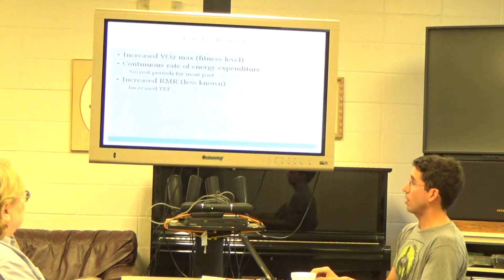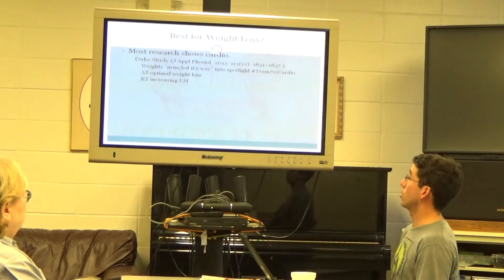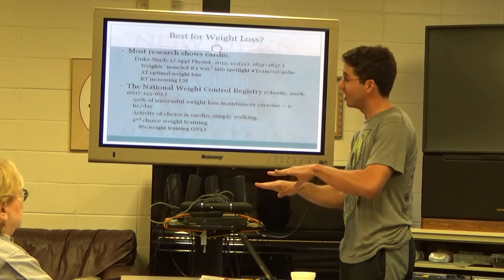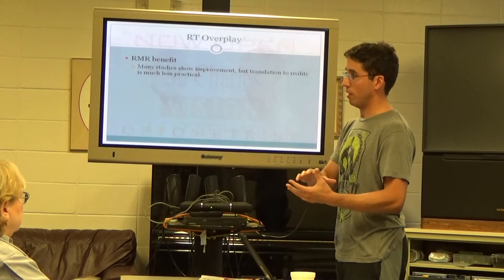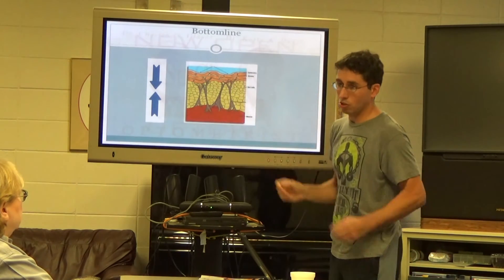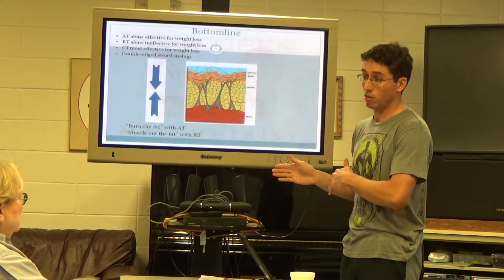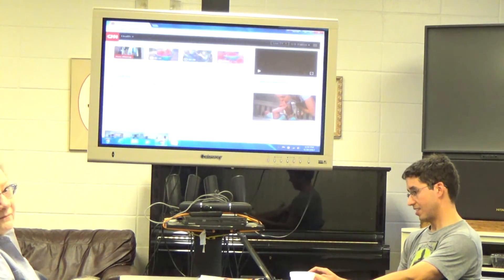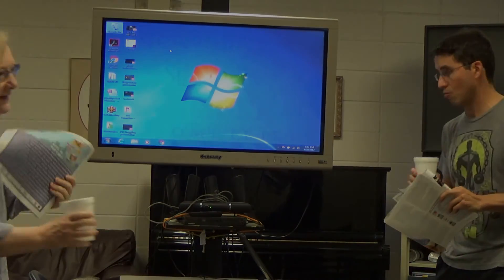Weight Loss Seminar: Strength or Cardio?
Weight Loss Seminar 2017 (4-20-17).

0:00 Cardio benefits: Energy expenditure, Training frequency
1:44 Strength benefits: Muscle gain, Metabolism
3:38 Which is best for weight loss?
5:36 Most common activity for weight loss was...
6:22 So why is cardio better for weight loss?
8:04 The resistance training overplay
9:00 Showing I'm NOT biased toward cardio
10:35 Concurrent training fat-loss science
13:44 Q & A: What are some ways to reduce joint impact? What's better for weight loss cycling or walking?